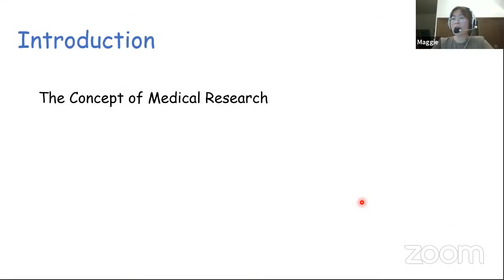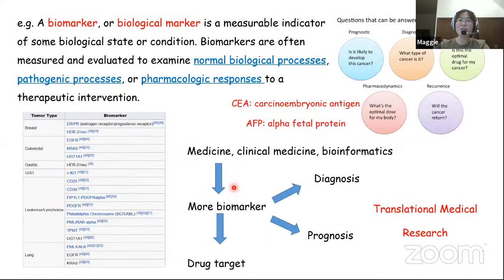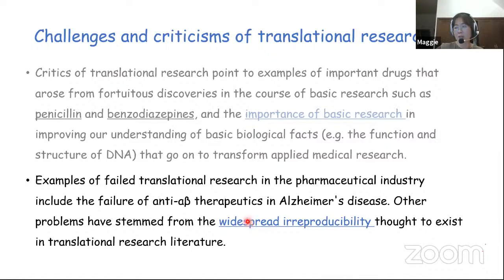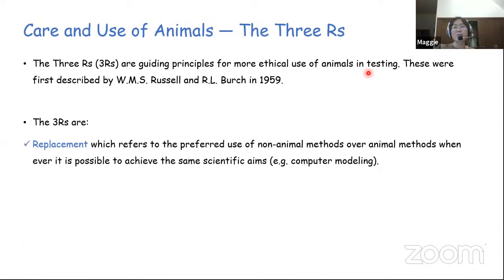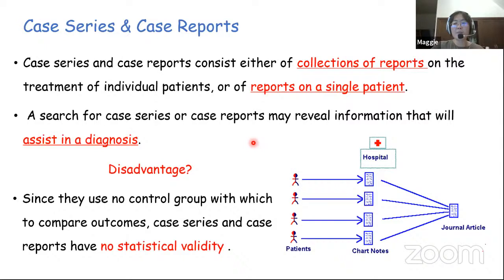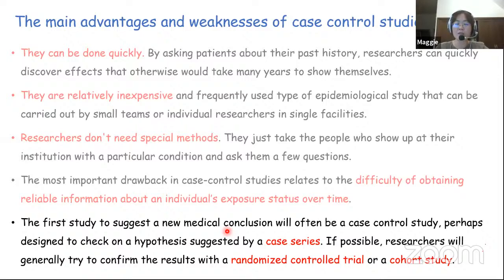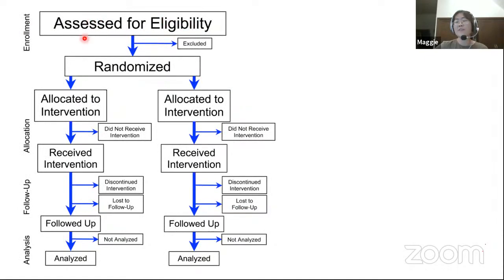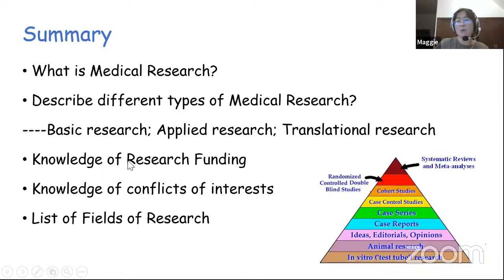Medical Research Methods. Prof. Wang Yi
Medical Research Methods.
Wang Yi - Professor Pharmacy School, Wenzhou Medical University